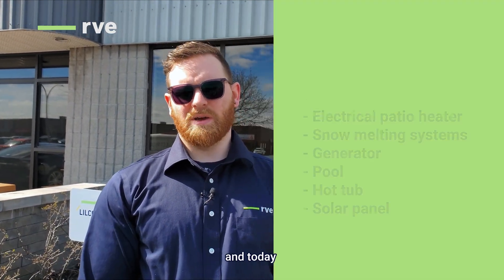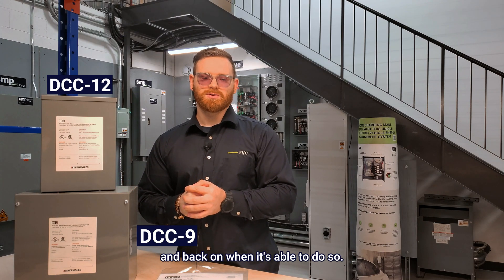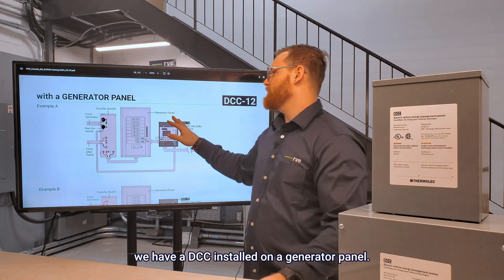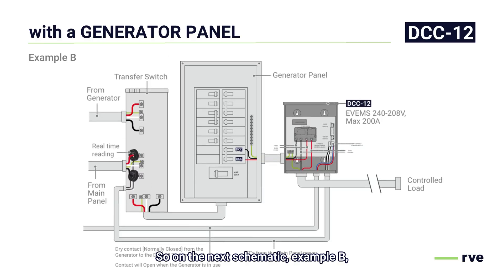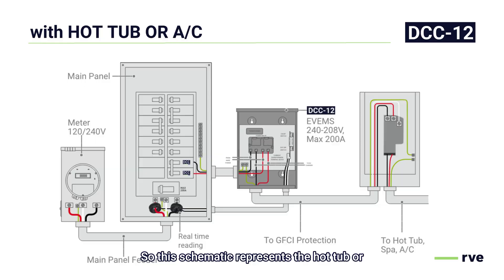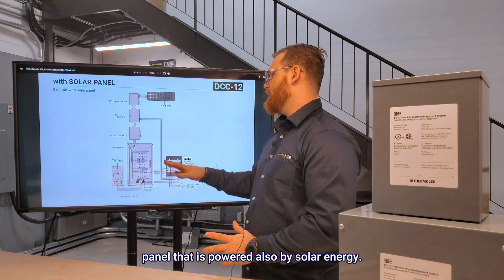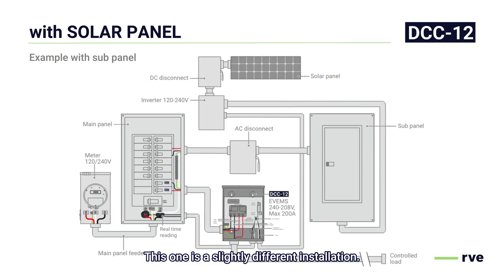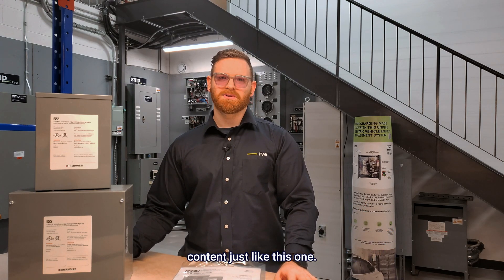Advanced Load Management with DCC-9 and DCC-12 | Solar, Hot Tubs, and Other Domestic Loads!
In this video, RVE's technical advisor, Jerome, explains advanced load management techniques using our DCC-9 and DCC-12 products. Discover how these systems efficiently monitor and control various installations, including solar panels, hot tubs, and other domestic loads, ensuring peak performance and safety.
Jerome provides practical examples and installation tips, making this video a must-watch for anyone interested in energy management solutions.

00:00 - Intro
00:34 - Presentation of the DCC-9 and the DCC-12
01:00 - Applications overview of the DCC products
01:36 - Generator panel installation
03:13 - Hot tub and AC installations
04:03 - Solar panel installations

You have any questions about the content of this video? Contact our team support​​@rve‑usa.com